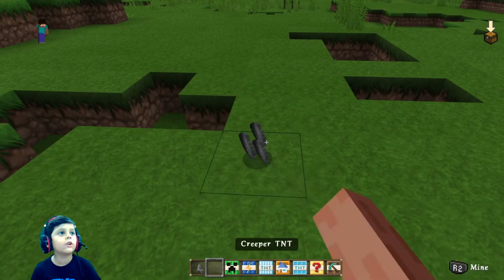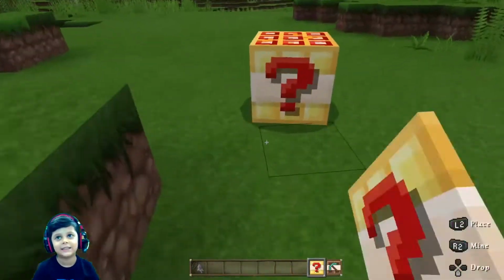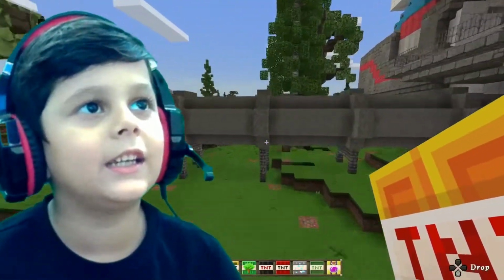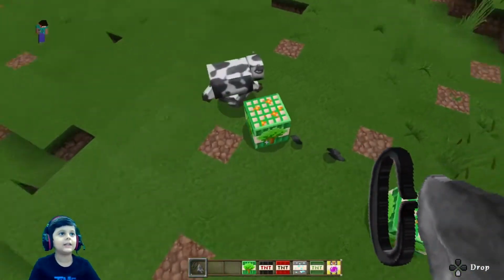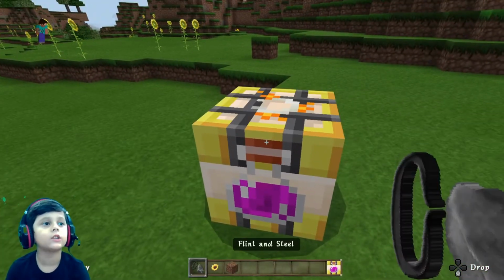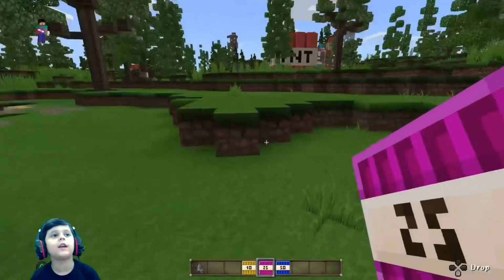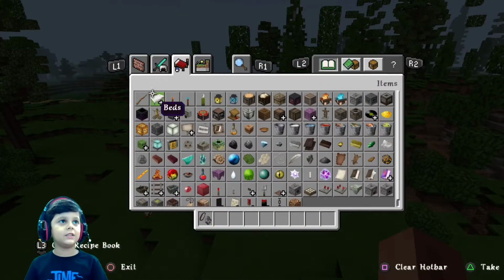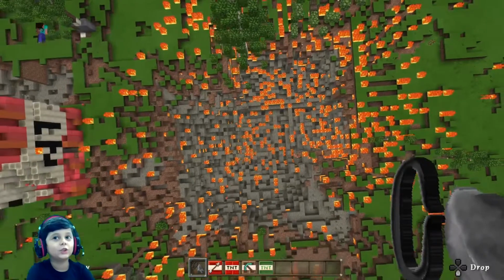MINECRAFT! Blowing up every single TNT in a 25 TNT map